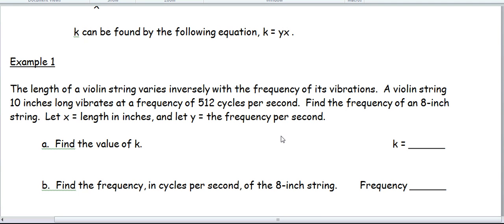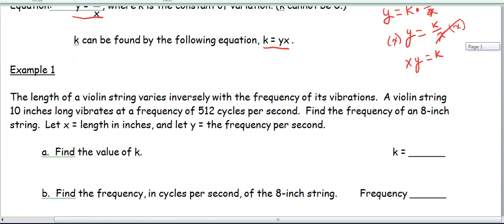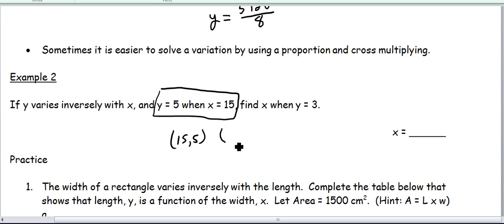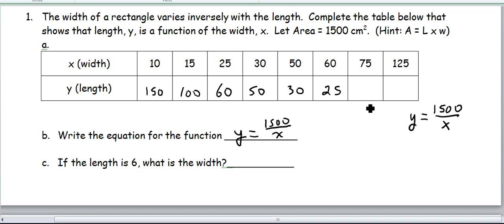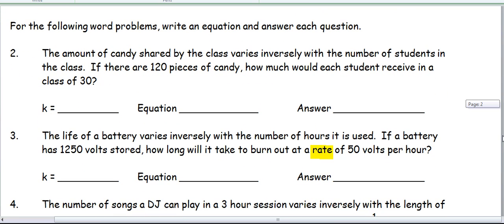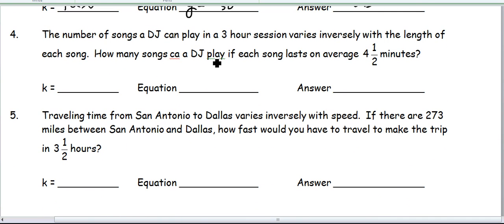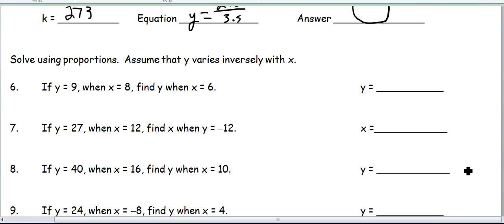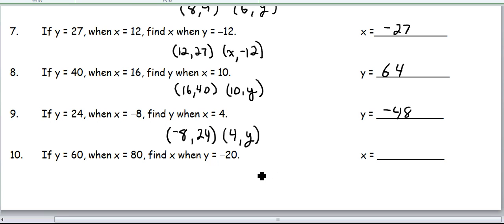variations day 3 notes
Notes for inverse variation day 3